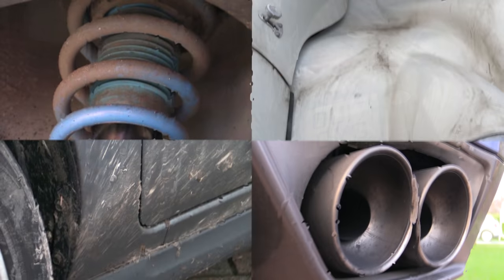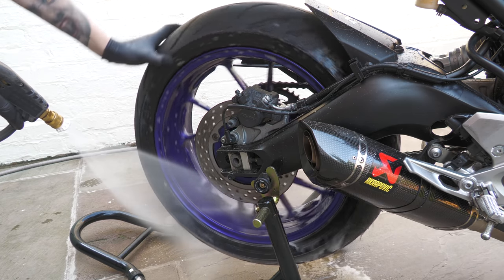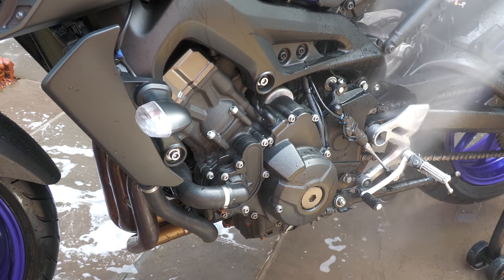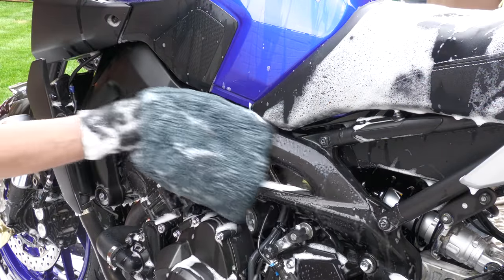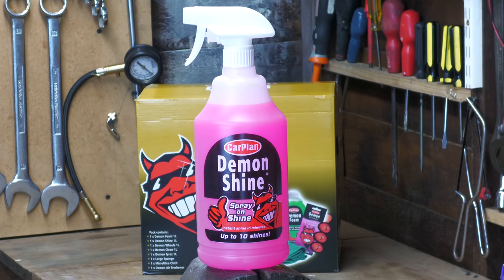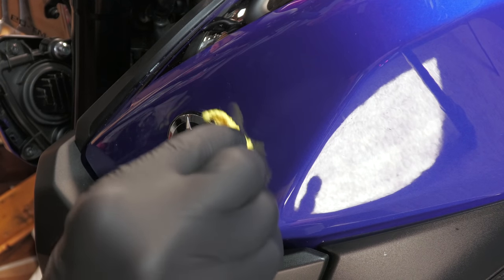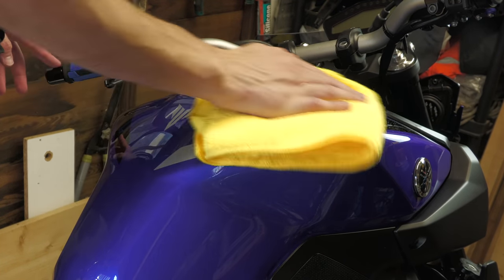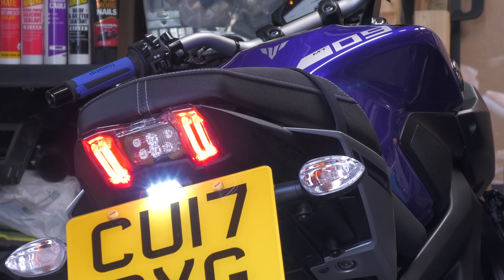Detailing my Dad's New Bike With Inexpensive Products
Install Pouch for FREE and start saving money today!

Getting to grips with my Dad's new (to him) Yamaha MT-09 and some reasonably priced CarPlan Demon products!

Products used:

Demon Valet Pack:

Demon Machine Cleaner:

Kranzle K7 Pressure Washer:

Autobrite Stubby QR Gun

Demon Wheels:

Wheel Wash Mitt:

Demon Foam:

Demon Clean APC:

Autobrite Heavy Duty Foam Lance:

Auto Finesse Deluxe Microfibre Wash Mitt:

Demon Shine:

Demon Tyres:

Autobrite Direct MP-9 Micro Polisher:

Turtle Wax 1 & Done Polish: